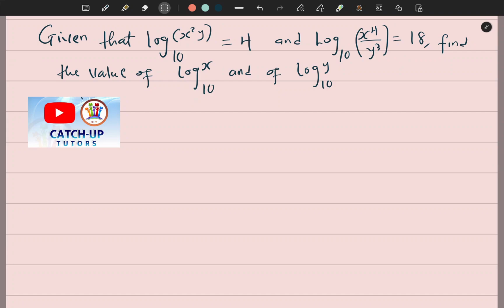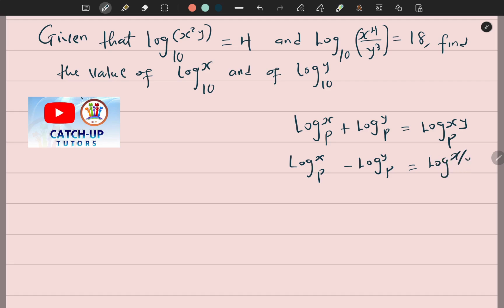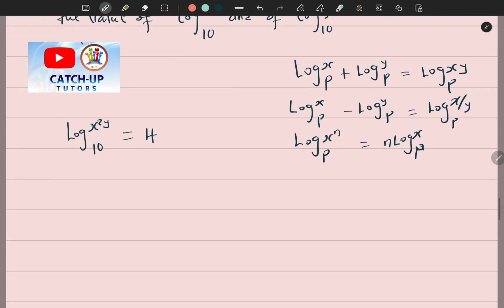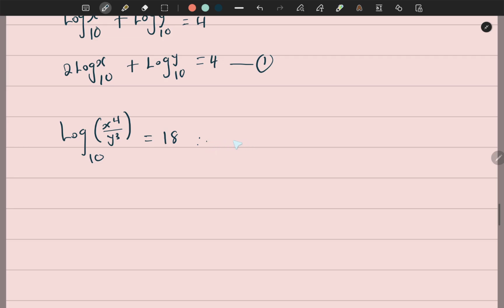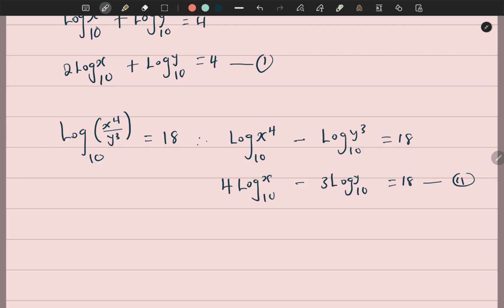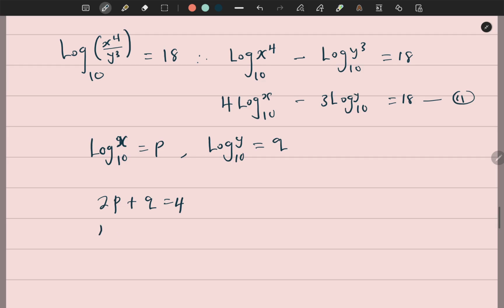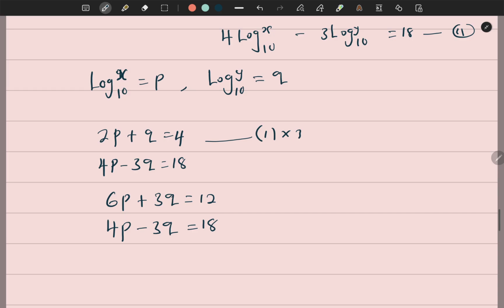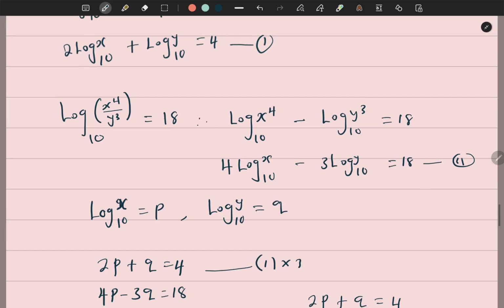Logarithmic Simultaneous Equations || Step-by-Step Guide.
In this video, you'll learn how to solve Logarithmic Simultaneous Equations step by step in a simple, clear, and engaging way